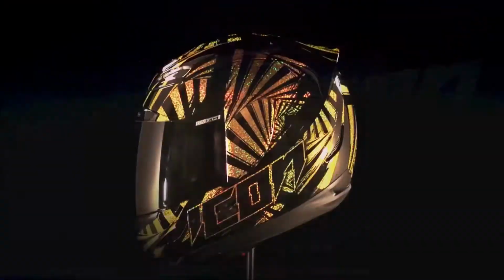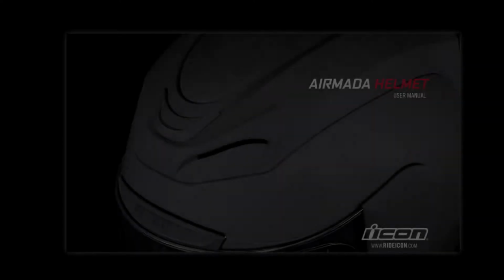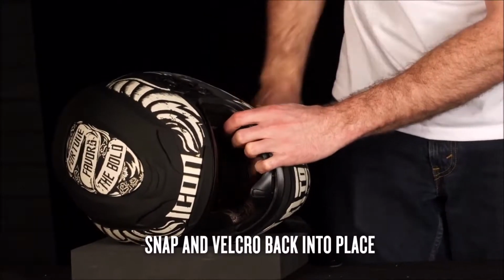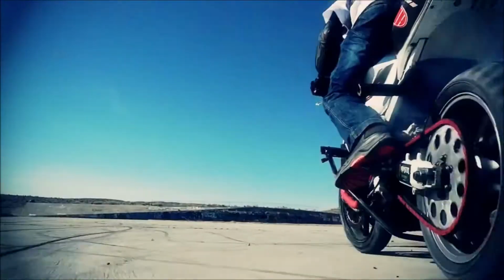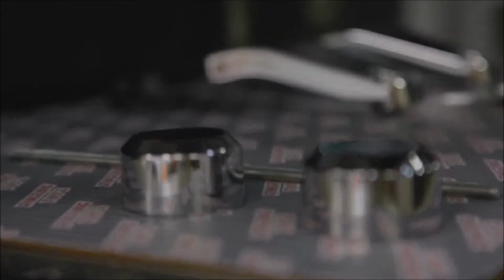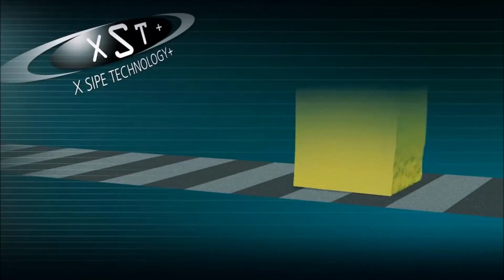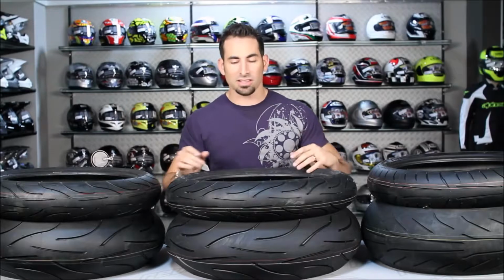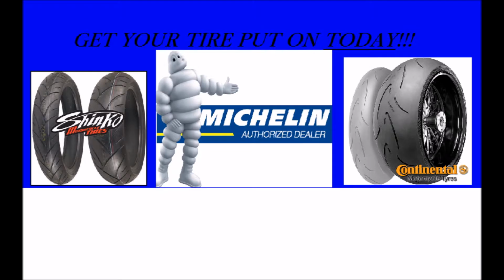Product reviews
129 Southgate Ave
Virginia Beach, VA 23462